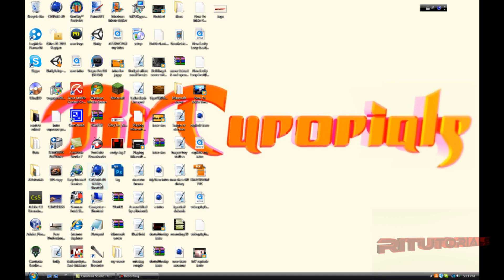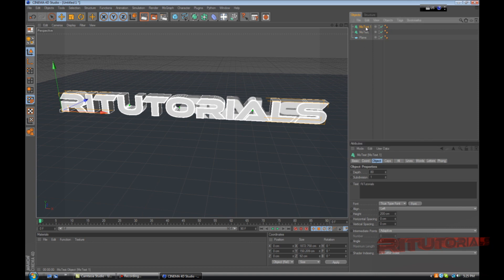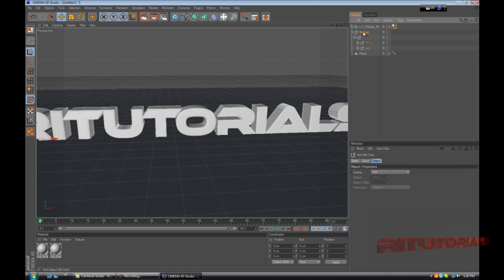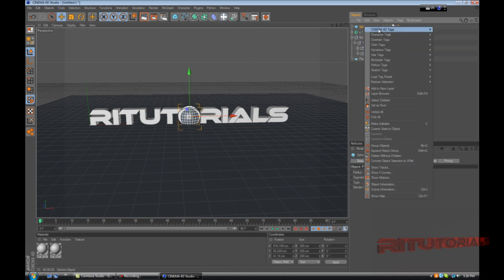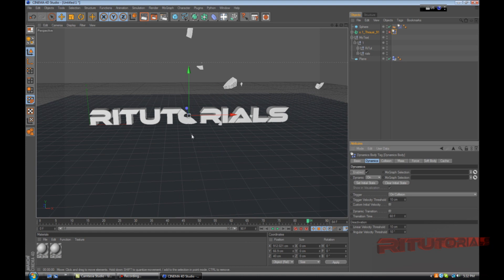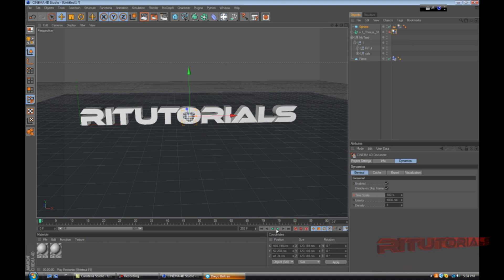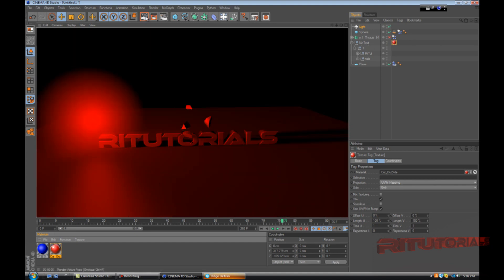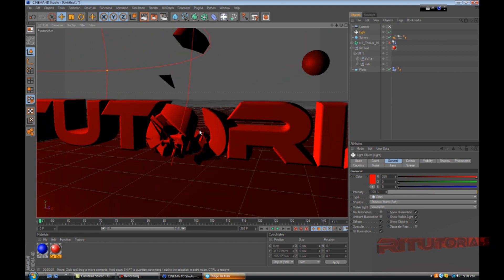How to Make Exploding Text | CINEMA 4D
This requires trausi plug in. You can download that from nitroman4d. its free everywere.